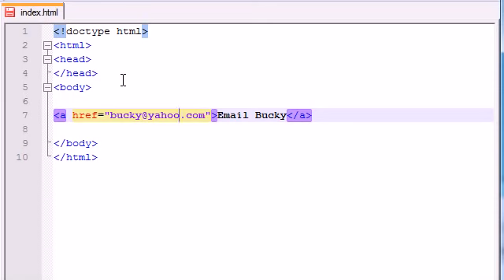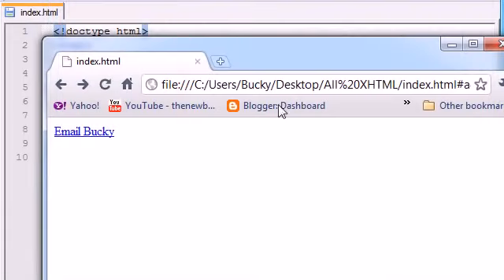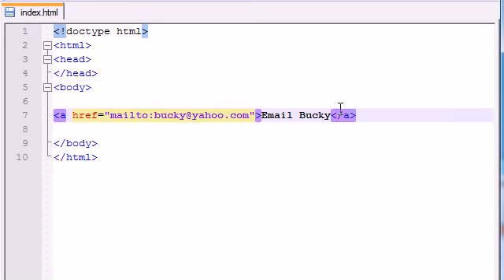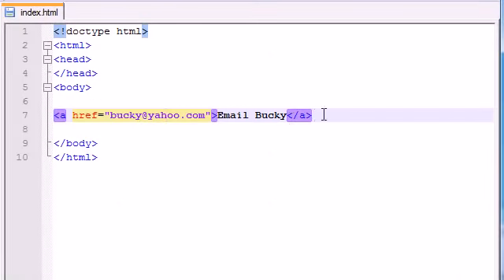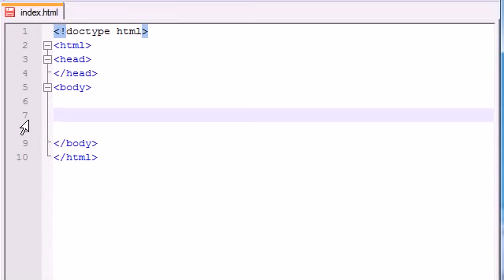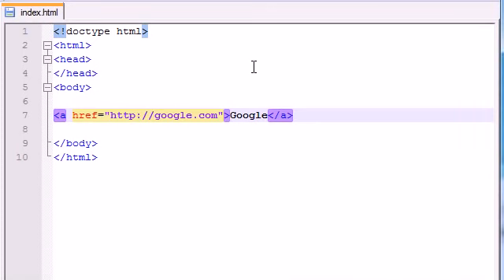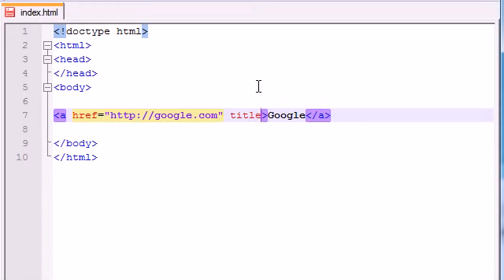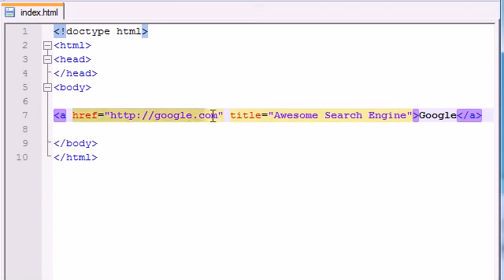XHTML and CSS Tutorial - 8 - Email Links and Tool Tips